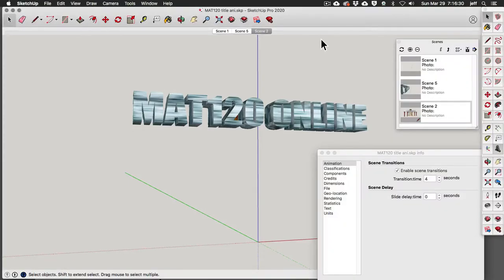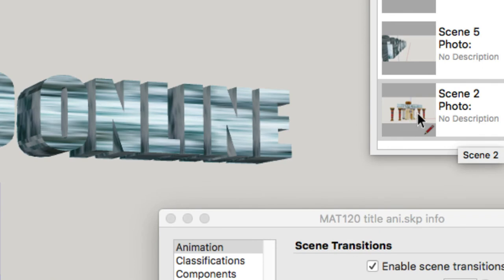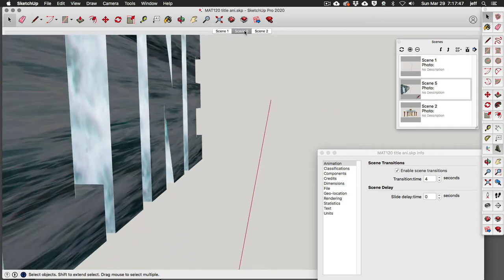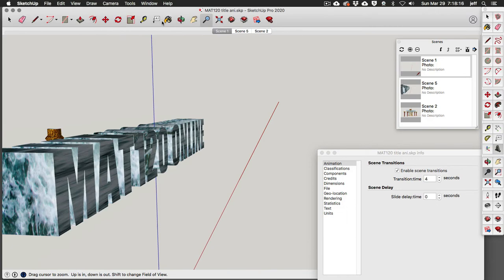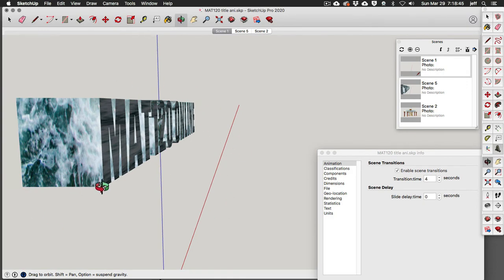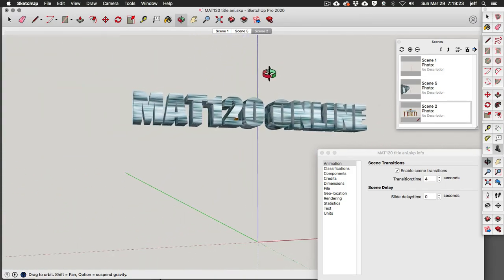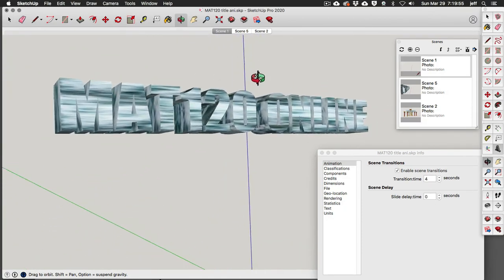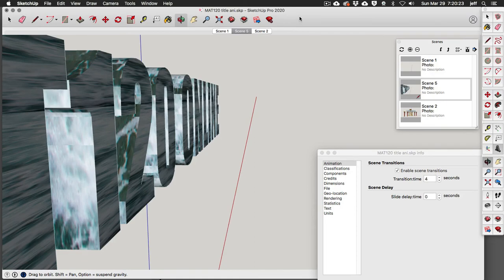More Complex Animation Techniques